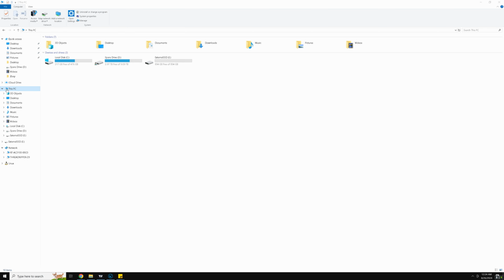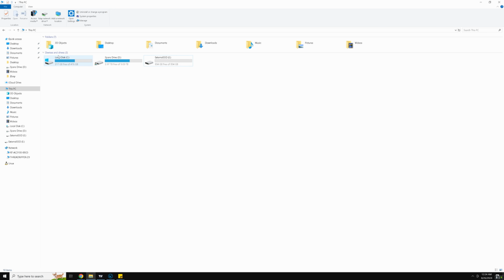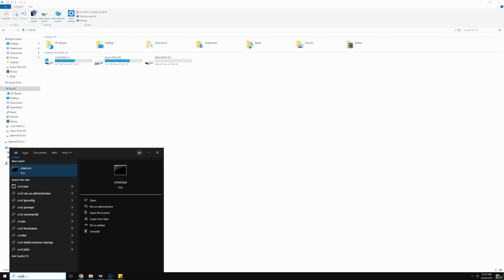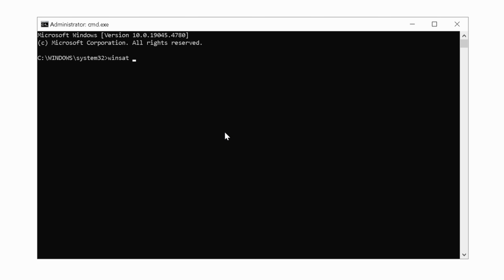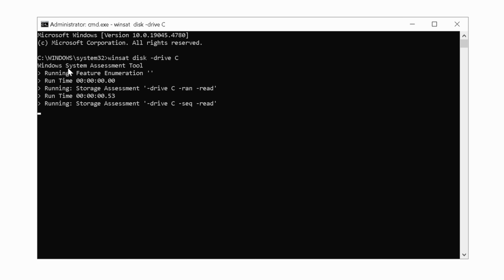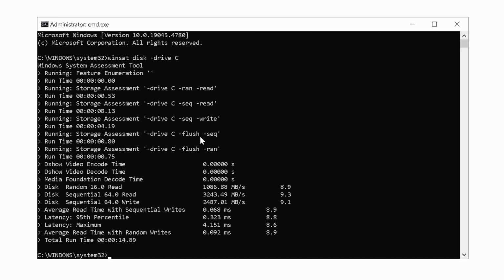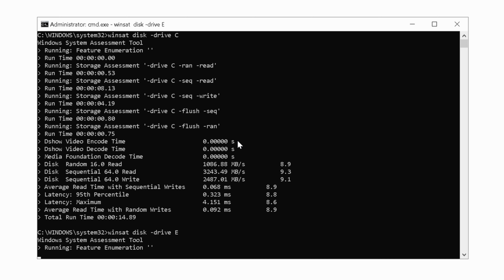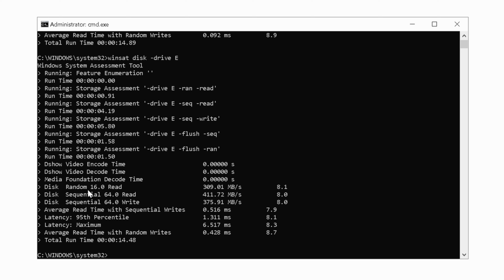Test Disk Drive Speed Using Native Windows Command Prompt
How to run a speed test of your hard drive and disk drive using the native built in windows command prompt without installing any other software.